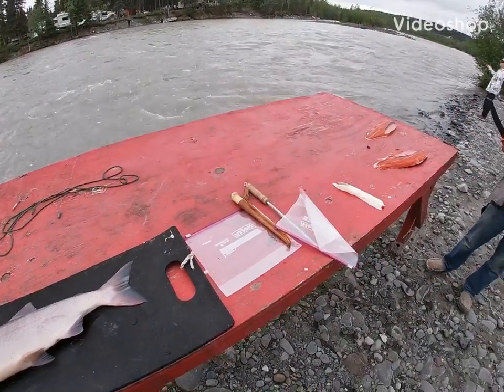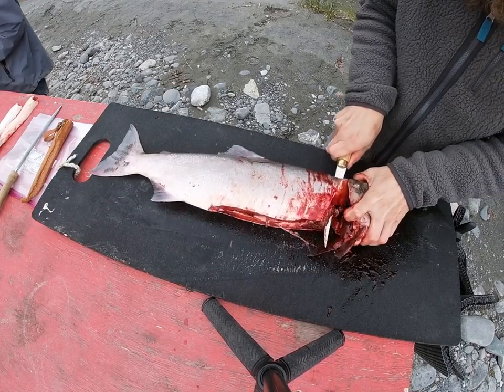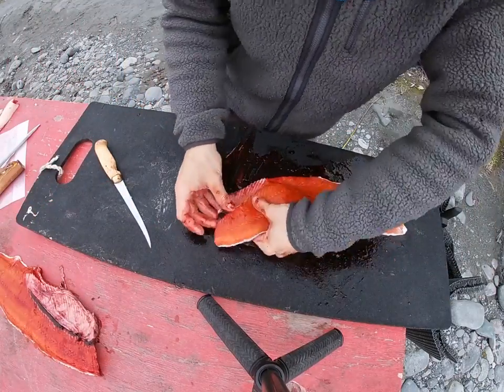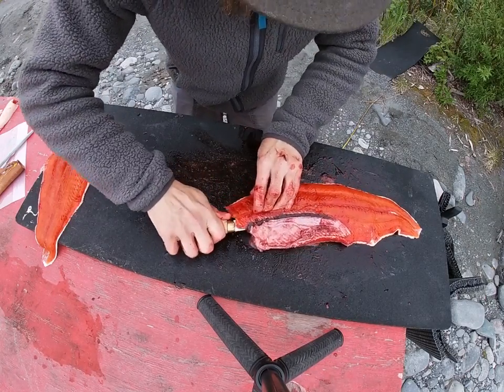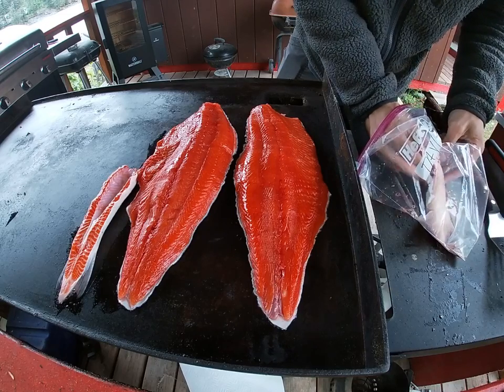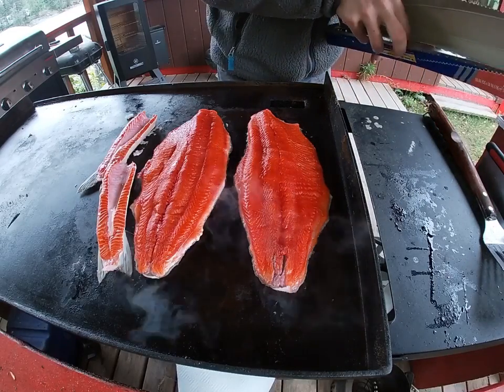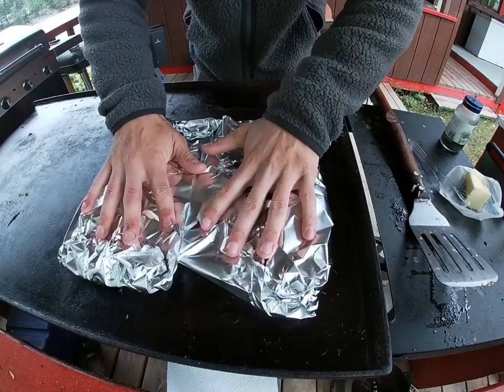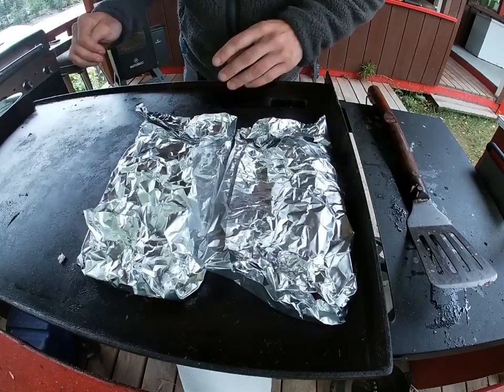How to Clean & Cook a Sockeye Salmon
A quick how to guide for after you land your first Sockeye. Both the cleaning and cooking process is very simple. The recipe was given to me by fellow guide, and Chef, Andrew Hageman.